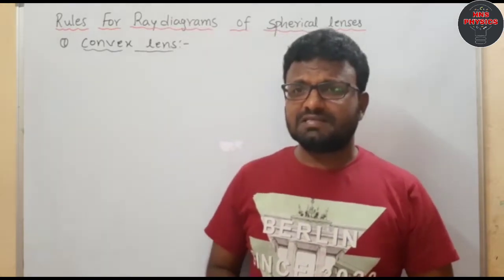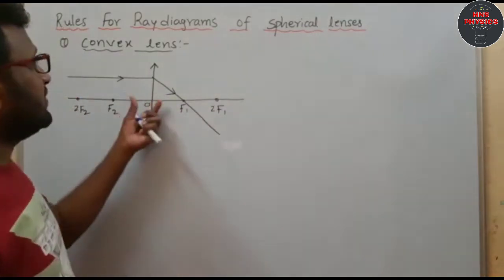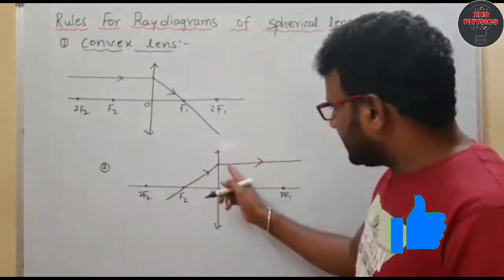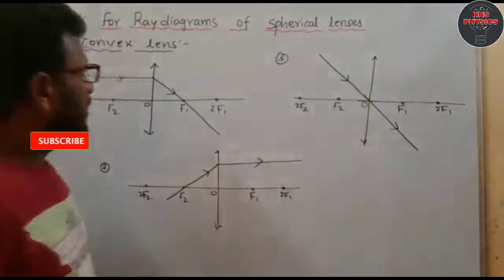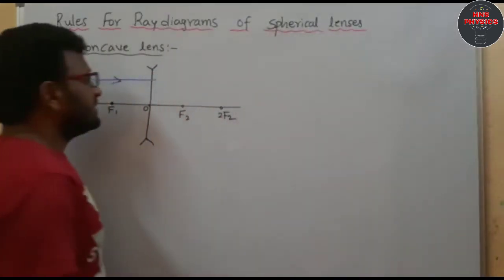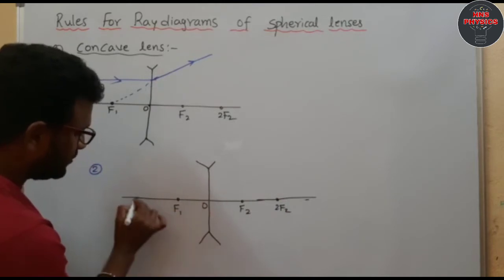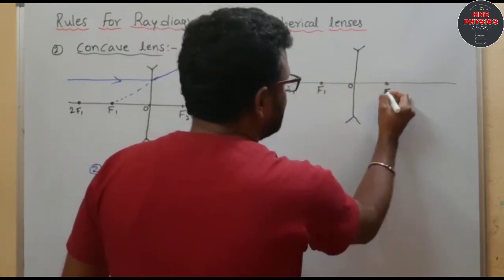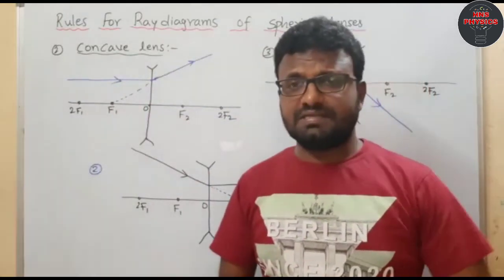Rules for ray diagrams of spherical lenses||8th-12th|| by narsimulu sir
Rules for ray diagrams of convex lens and concave lens from refraction of light at spherical surfaces from class 10